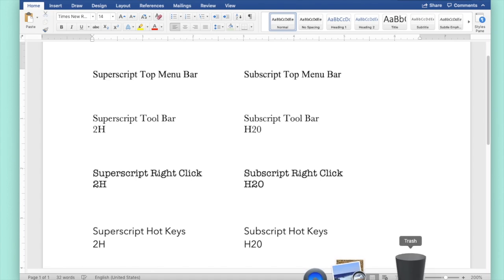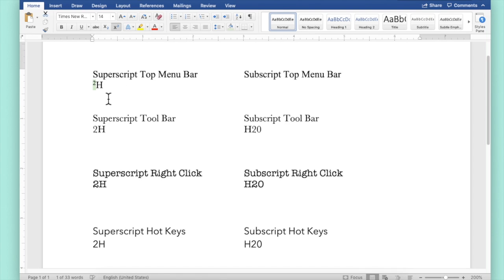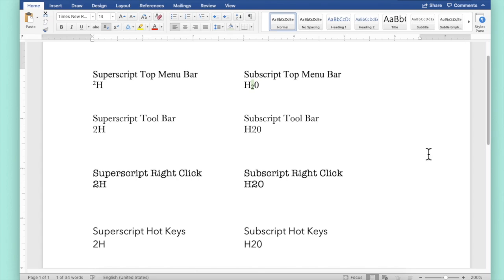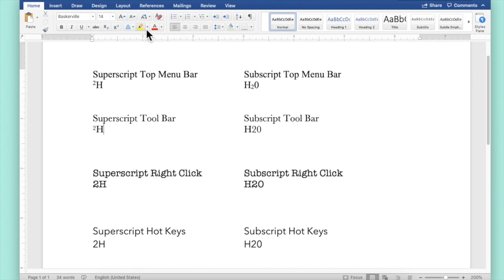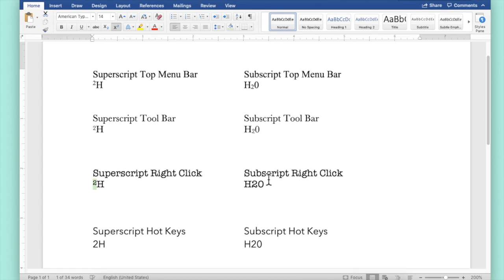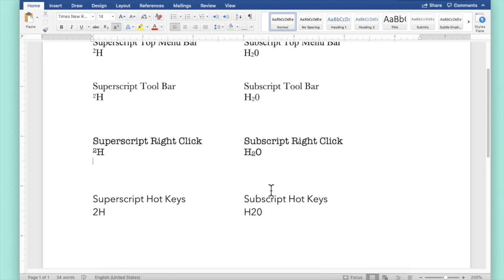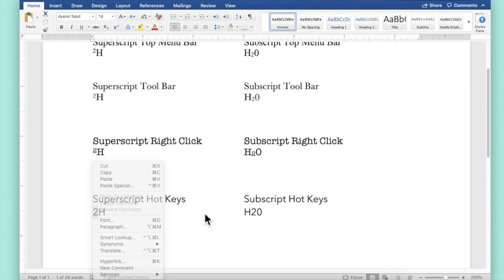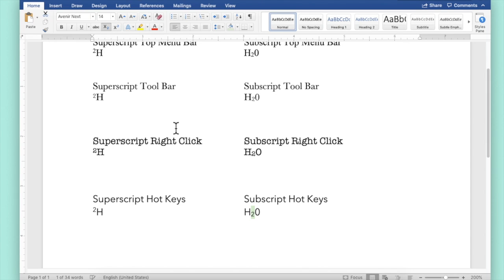Creating Superscripts and Subscripts in MS Word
In this video, you will learn four ways to create superscripts and subscripts in MS Word.